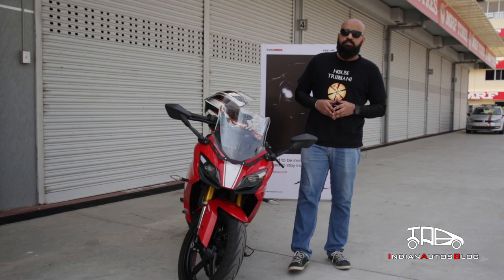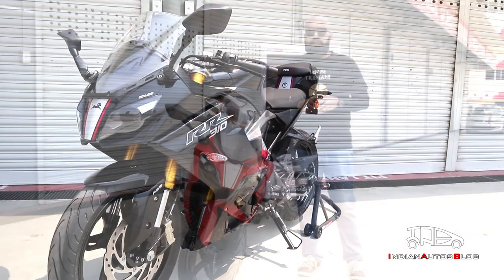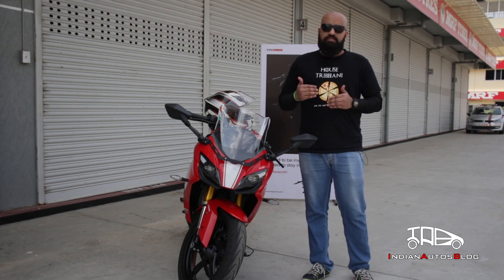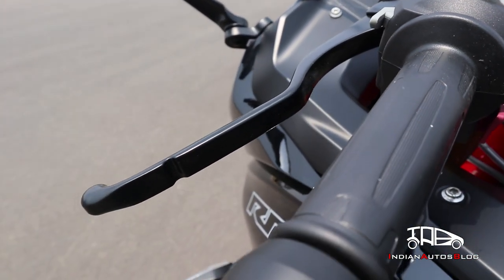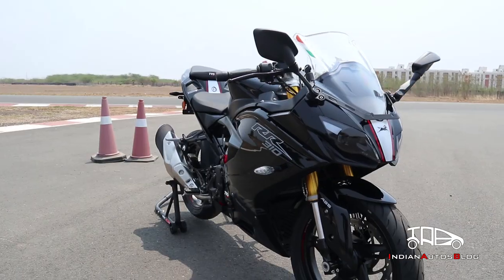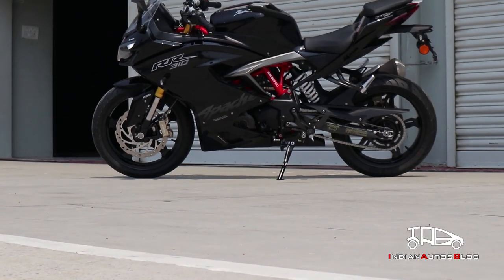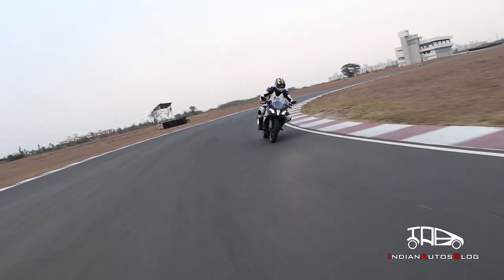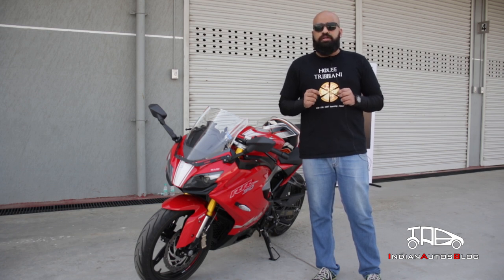2019 TVS Apache RR 310 | Track Test | Race-Derived Technology & Italian Superbike Looks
IAB spent a good part of yesterday on the Madras Motor Race Track in Chennai to test-ride the updated, 2019 Apache RR310. The new model is available in two colour options - Racing Red and Phantom Black; the Racing Black colour has been discontinued. Here's what it's all about.